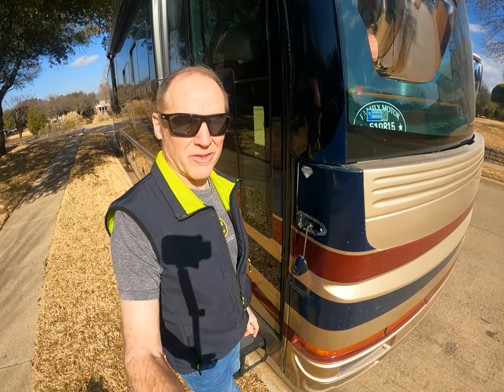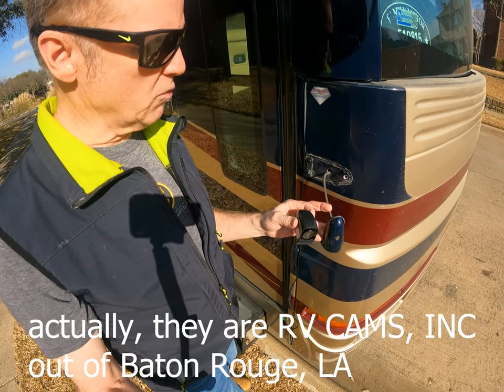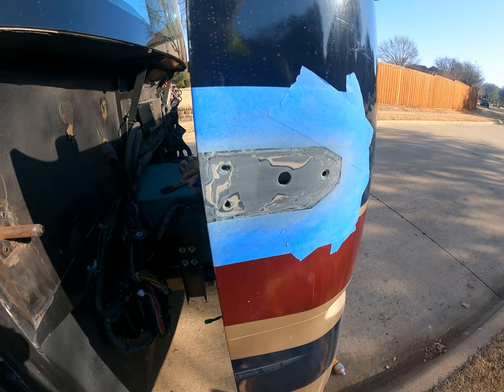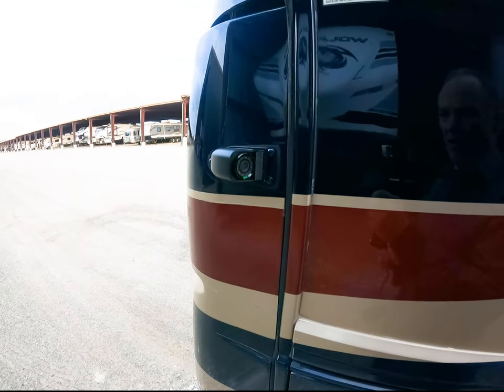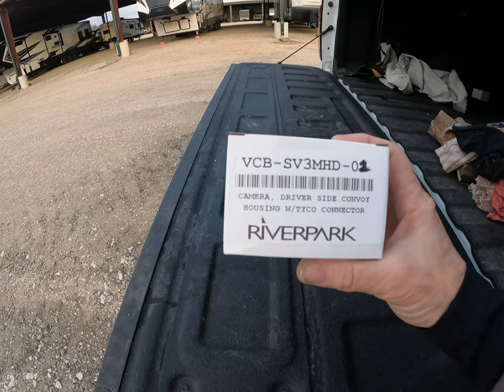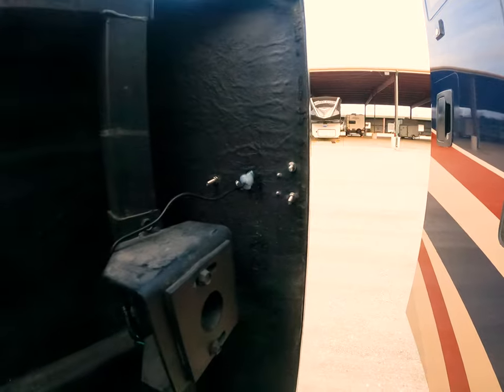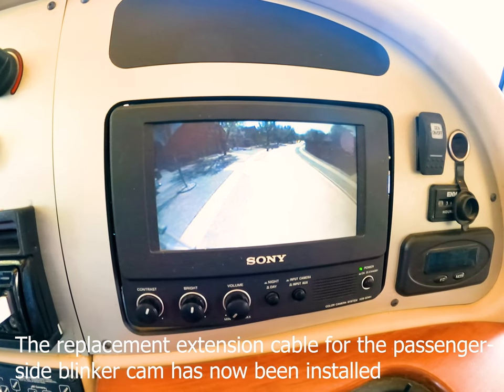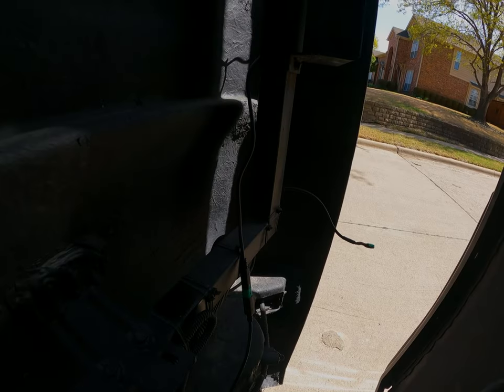Class A blinker Video Camera Replacement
Replace your aging and FOGGED Sony blinker cameras with fabulous new Infra red blinker cams! Get sharp and colorful daylight views and crystal clear night views via Infra Red!  Didn't think you needed those cameras?  Wait until you can see them clearly and you will see the benefit immediately!!
Upgrade your Class A coach now: Tiffin, Newmar, American Coach, Beaver, Entegra, Travel Supreme and others deserve your DIY maintenance to hold their value and provide safe and reliable travel. RVLiving is better with reliable video. Backup cameras, blinker cameras and dash monitors are all easily upgraded. These components have easy access, and simple configurations that allow YOU to do the work and avoid that fat bill from RV Repair shops that are both backed up and high priced. Instead, Fix it NOW! "YOU CAN DO IT!!!"